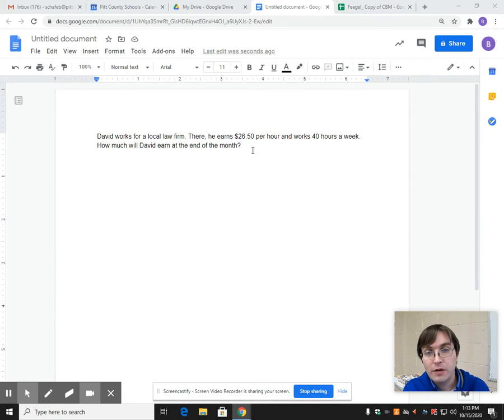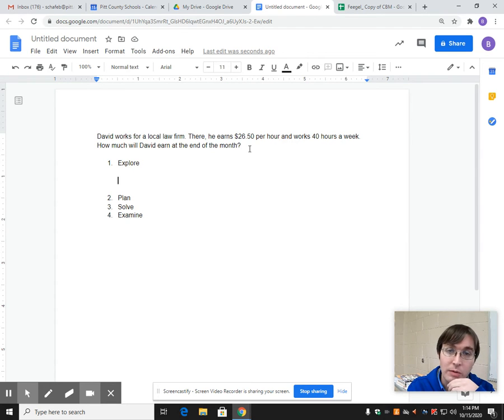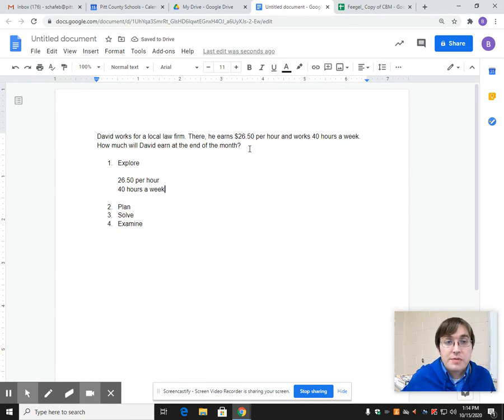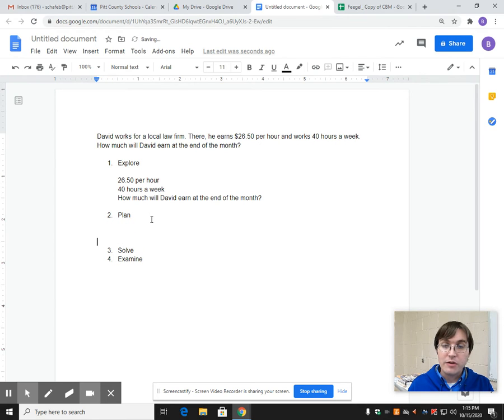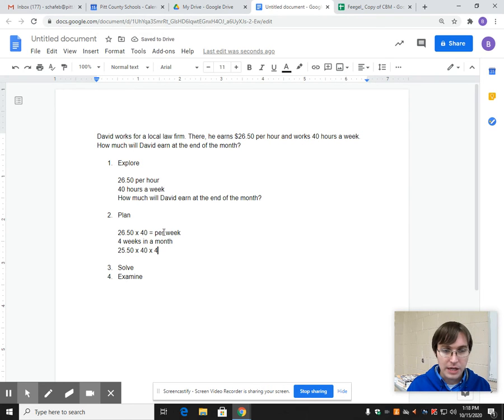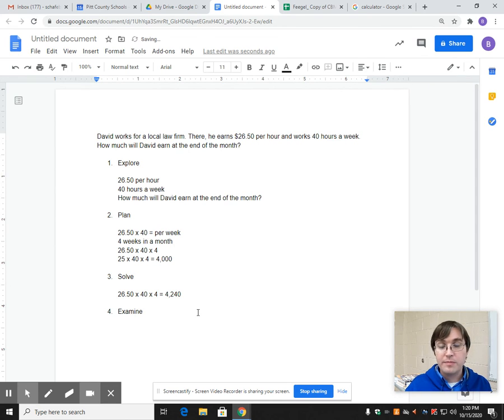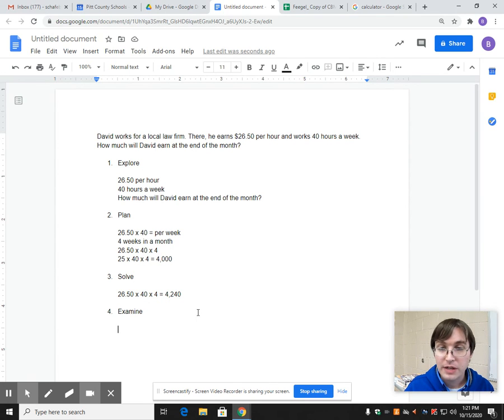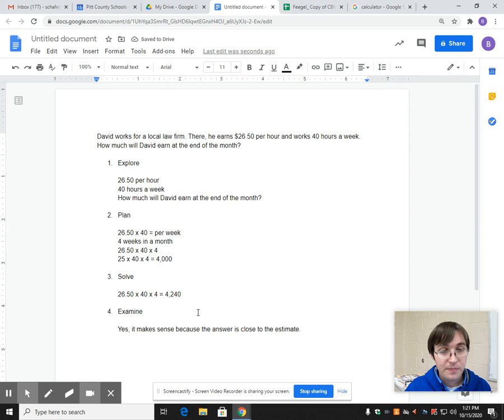4-Step Problem Solving Lesson